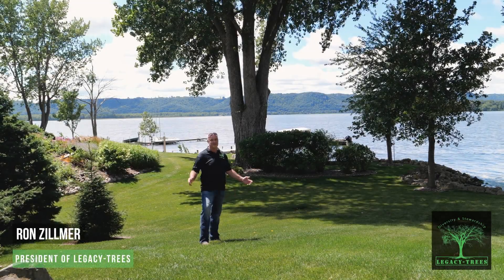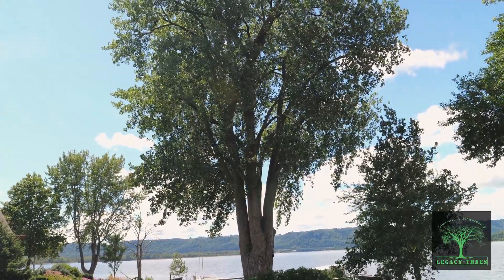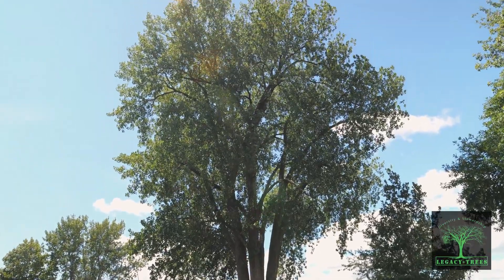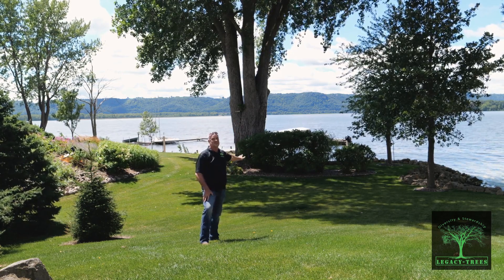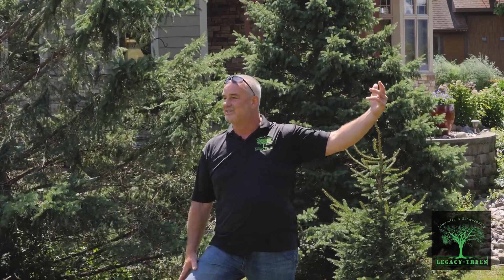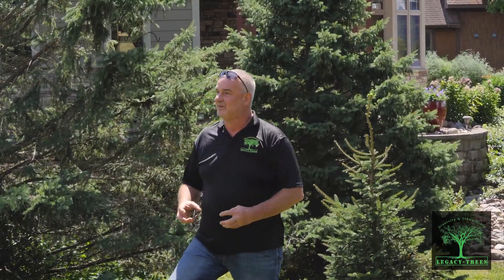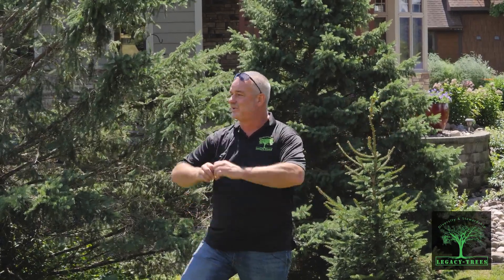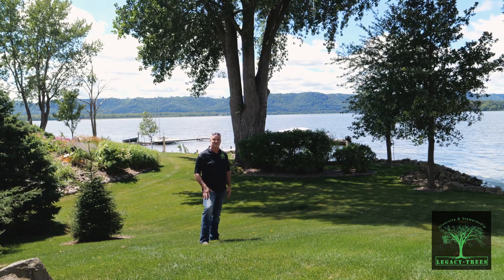The Siouxland Poplar: Discovering the Tree of Versatility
ntroducing the stellar Siouxland Poplar in this intriguing tree profile video. Explore the unique attributes of this fast-growing, disease-resistant tree that make it stand out as an ideal choice for a variety of urban landscaping needs.

Revealing the Siouxland Poplar's adaptability to different soil and climatic conditions, and its visually pleasing form — sprawling branches and lush green foliage, this video gives you a comprehensive look into why it's favored by urban foresters and homeowners.

Whether you're planning to plant a windbreak, create a privacy screen, or simply enhance the aesthetic of your landscape, the Siouxland Poplar is a tree worth considering. Dive into this tree profile, and uncover the potential of the Siouxland Poplar.